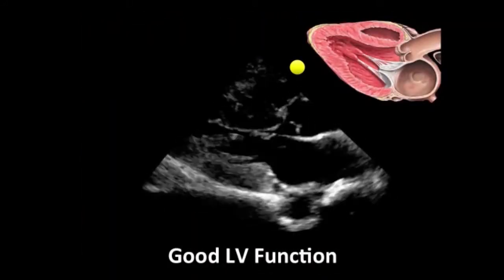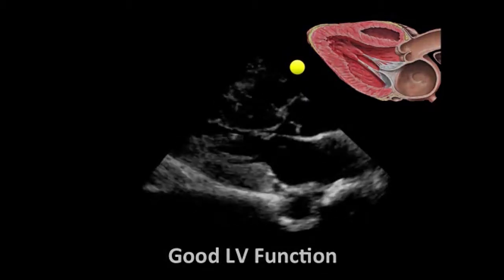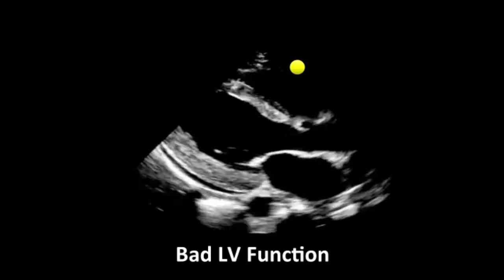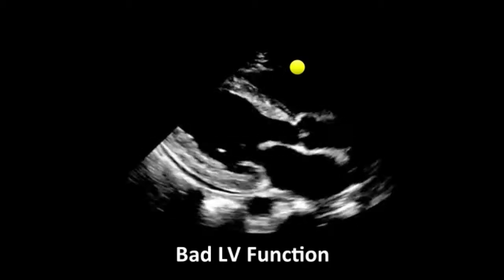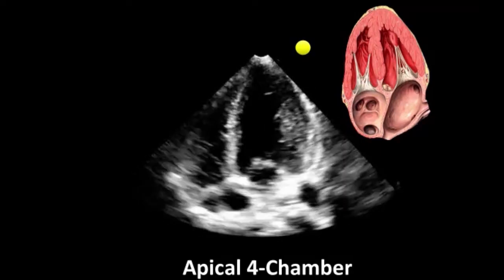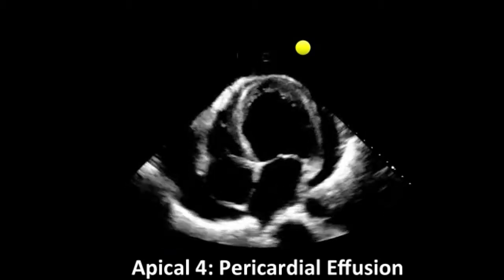STS University Course 5: ICU/ECHO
This video contains background information for STS University Course 5: ICU/ECHO.